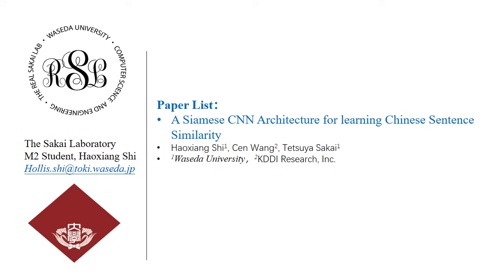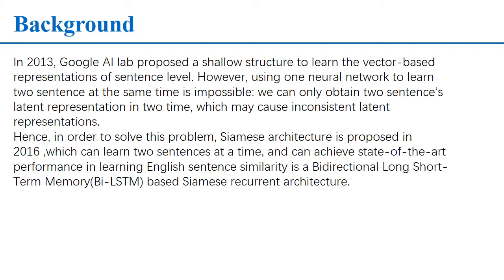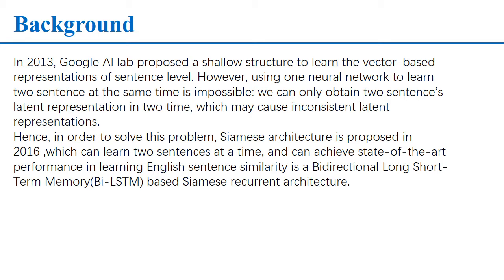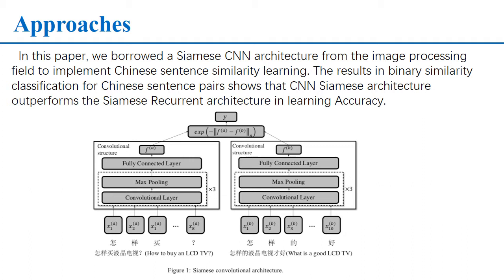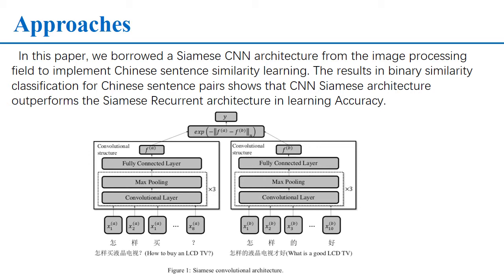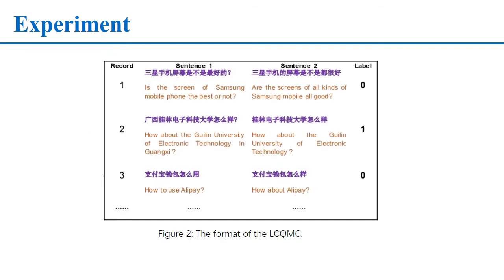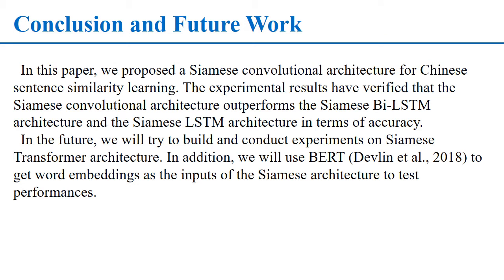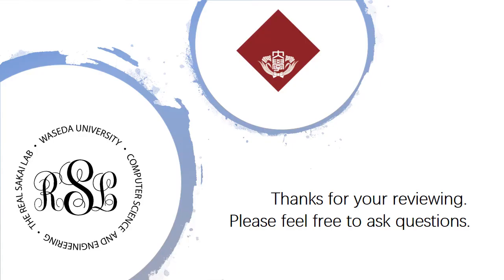A Siamese CNN Architecture for learning Chinese Sentence Similarity